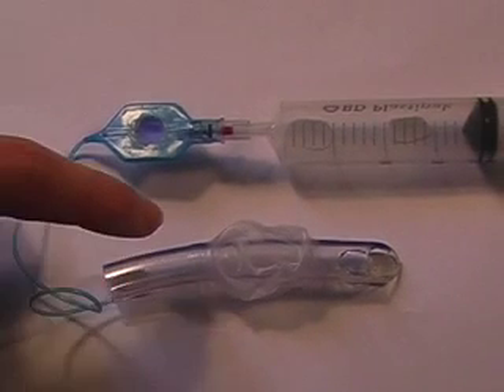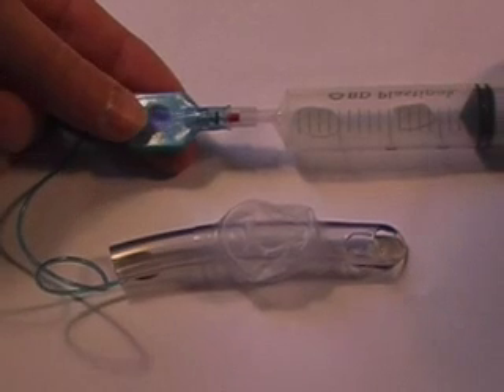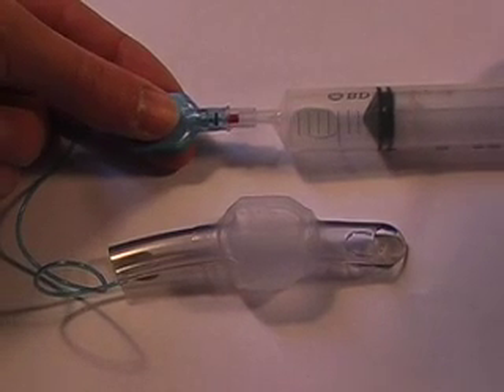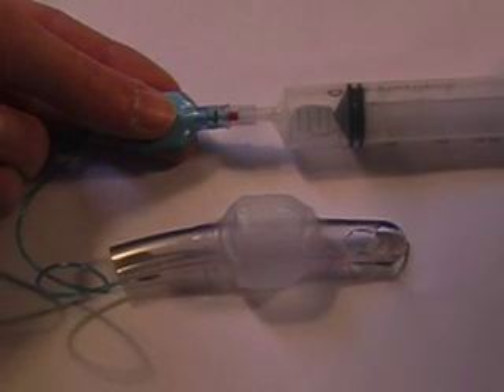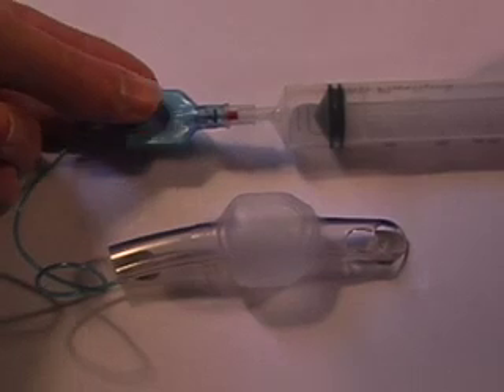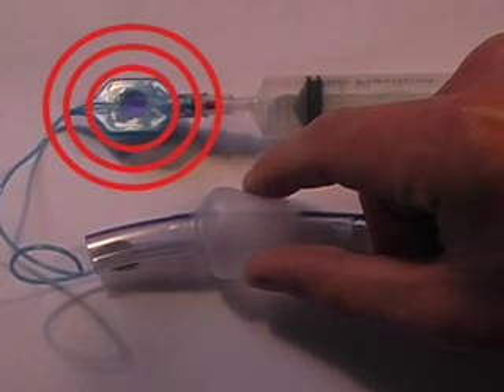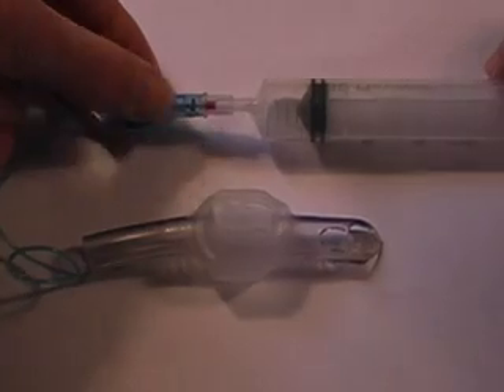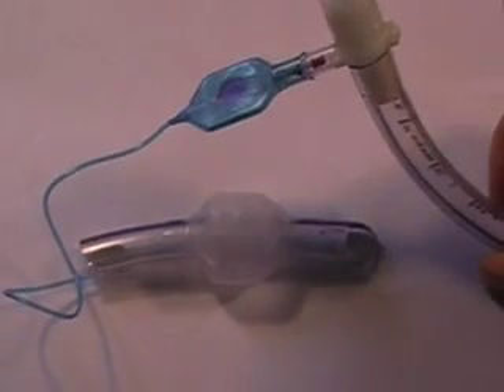Pressure Alert for an Endotracheal Tube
The Pressure Alert is a unique adaptation for a medical device known as an Endotracheal Tube.  To prepare for an operation, the tube is inserted into the patients airway to allow them breathe. The upper airway is then sealed to prevent leaks by inflating a small balloon called a Cuff. The pressure of this cuff is critical; too low would cause leaks resulting in the patient receiving too little gas; too high and the Cuff balloon could bruise or in worst cases split the trachea. Currently, the way to judge this safe pressure is by feeling (squeezing) a similar Pilot balloon, outside the body. As with many tactile senses, accuracy comes with time and practice, but even seasoned anesthetists can misjudge this delicate process.

Pressure Alert is the first device that helps prevent trauma by giving a pop-up warning integrated into the pilot balloon itself, to alert the user that pressure is too high, both at the start and during the course of the operation.

The device has been enthusiastically received by a wide range of medical practitioners: An excellent conceptnice and simple, easy to see, no extra connections and was considered to be a significant step forward in patient care if successfully launched.